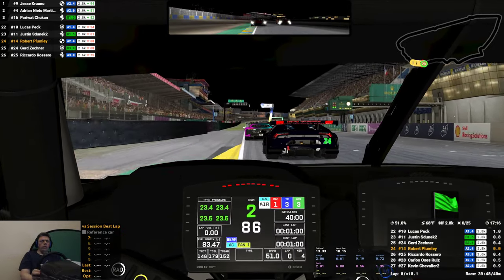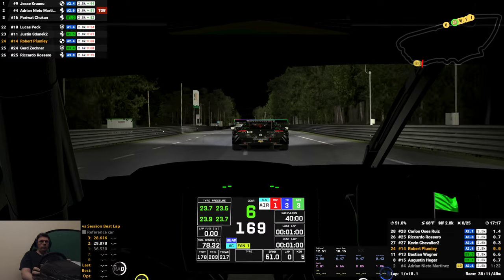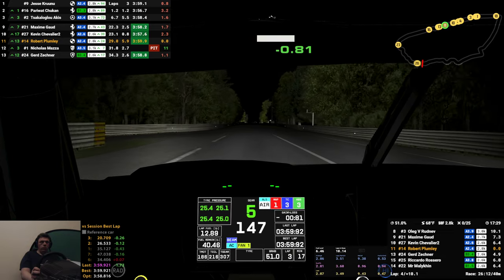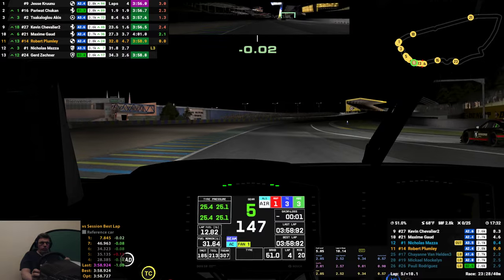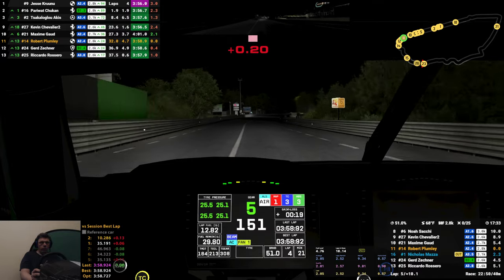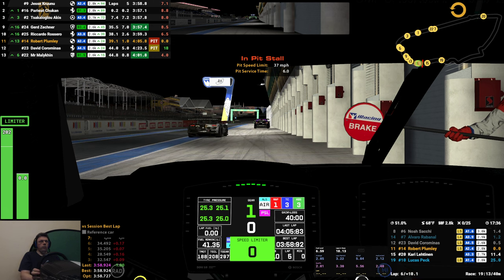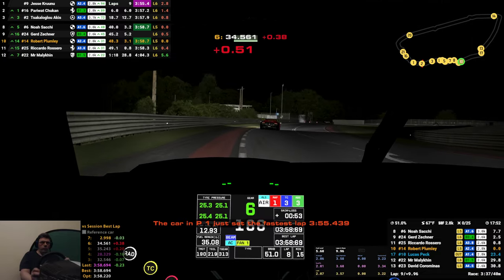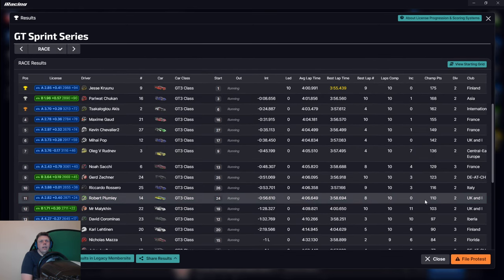GT Sprint Series at Le Mans | S2 2024 iRacing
My rig -

TS-PC RACER Ferrari 488 Challenge Edition
Fanatec Clubsport Pedals V3
GT Omega Classic Steering Wheel Stand
GT Omega Classic Rear Seat Frame
GT Omega RS6 Simulator Seat

Screens -

3 X Acer Predator XB253QGP 24.5" Full HD HDR400 IPS G-SYNC 144Hz Gaming Monitor

Simulator PC -

16GB Crucial Ballistix 3600 MHz, DDR4, DRAM
MSI GeForce RTX 3070 Ventus 2X 8GB OC LHR Graphics Card